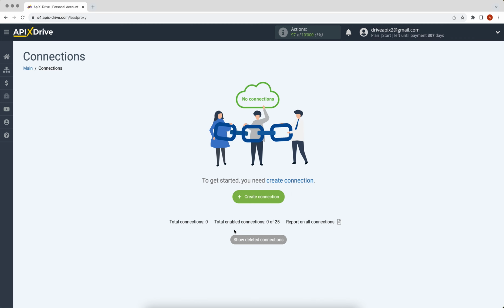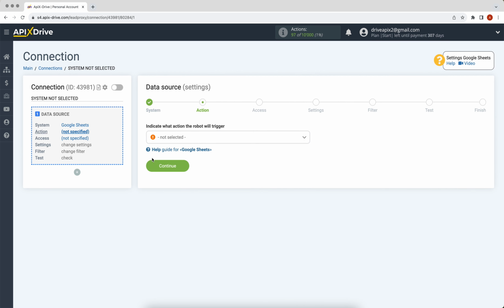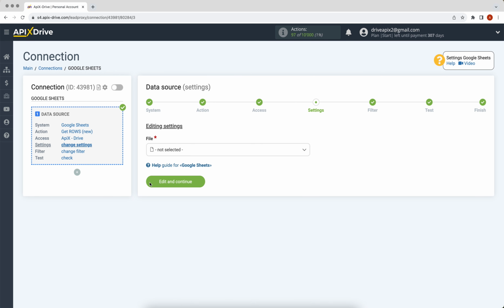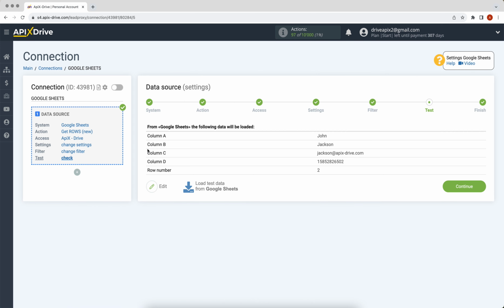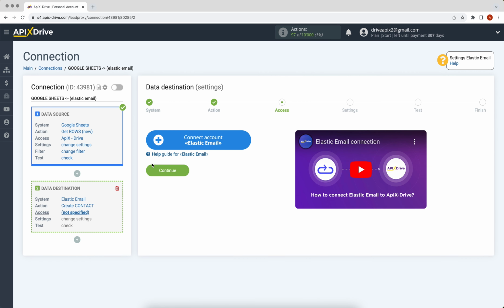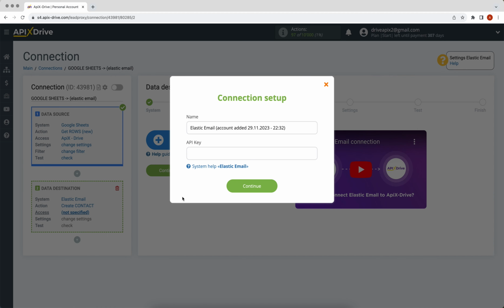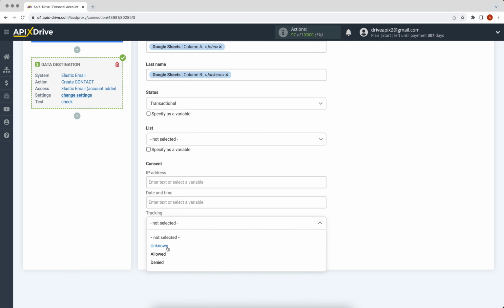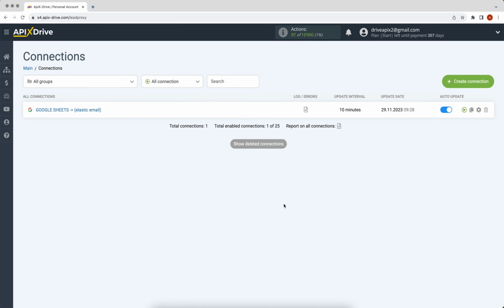Google Sheets and Elastic Email Integration | How to Get new row from Google Sheets to Elastic Email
How to Get a new row from Google Sheets to Elastic Email? Integrate Google Sheets and Elastic Email with ApiX-Drive

In this video tutorial, we will learn:
✓ How to connect Google Sheets and Elastic Email
✓ How to Create Contacts from Google Sheets to Elastic Email

【Video Navigation】
0:00 - Introduction
0:34 - Setting up Google Sheets as a Data Source
2:15 - Setting up Elastic Email as a Data Receiver
4:29 - Setting up auto-update

➤  Steps to connect Google Sheets and Elastic Email
1. Link your Google Sheets and Elastic Email account with ApiX-Drive
2. Select Google Sheets as your data source App and 'Get new row' as your action
3. Select Elastic Email as your data receiver App and 'Create Contacts' as your action
4. Map Google Sheets fields to relevant fields in Elastic Email
5. Turn your integration on auto-update.